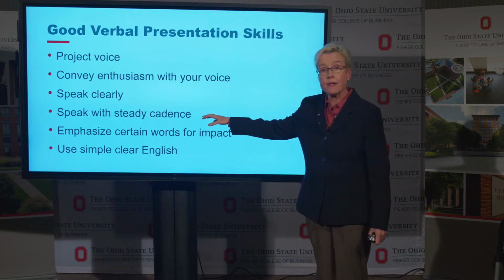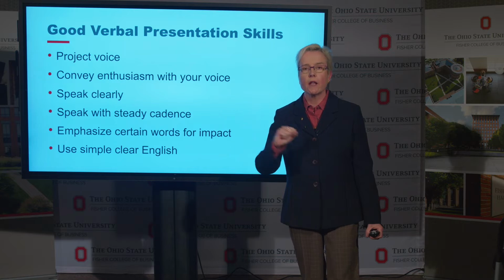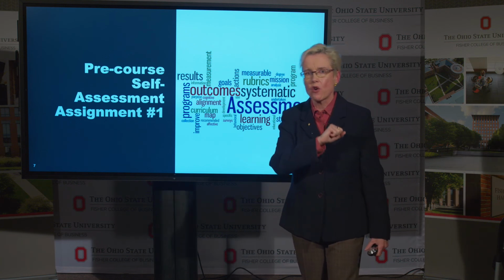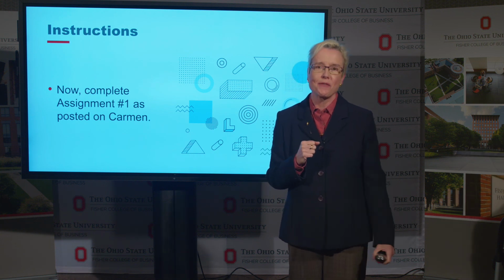MBA 6281 - Pre-Course Assessment